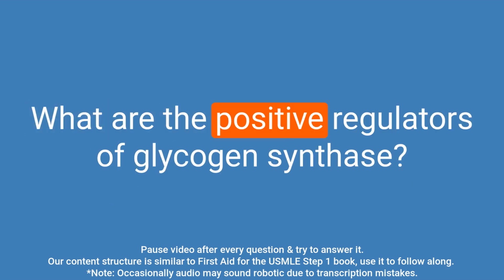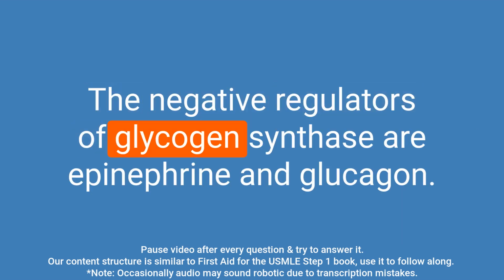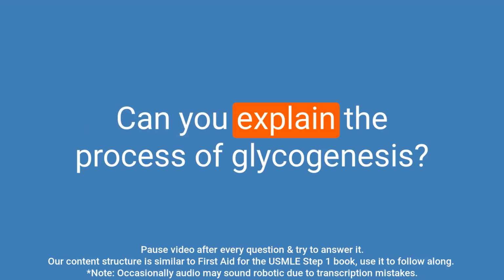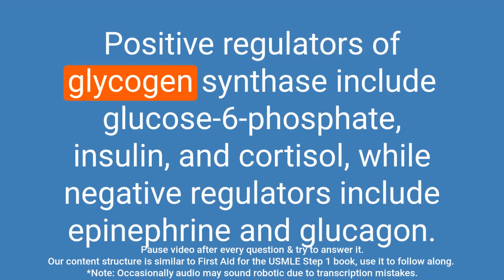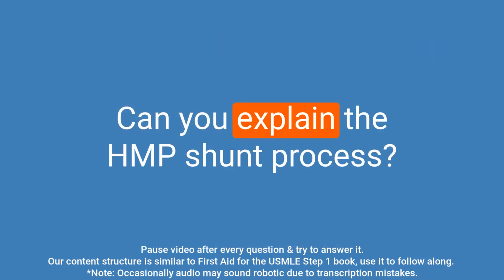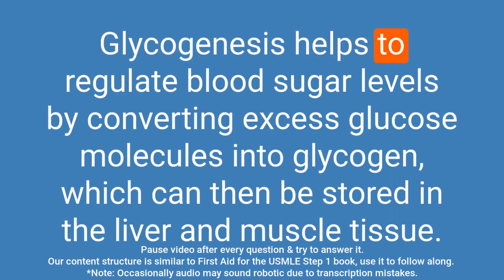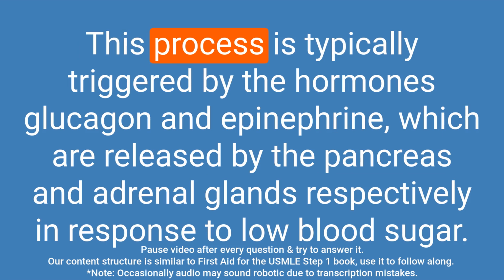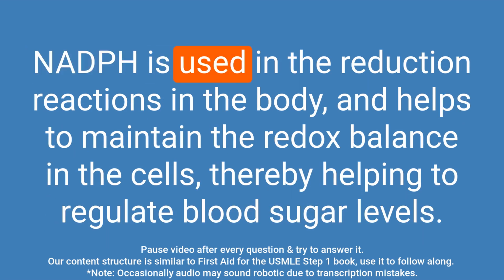Mastering Rate-Determining Enzymes of Metabolic Processes: Glycogenesis, Glycogenolysis, and HMP S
Question: What is the rate-determining enzyme of the metabolic process of glycogenesis?
Answer: The rate-determining enzyme of the metabolic process of glycogenesis is glycogen synthase.Question: What are the positive regulators of glycogen synthase?
Answer: The positive regulators of glycogen synthase are glucose-6-phosphate, insulin, and cortisol.Question: What are the negative regulators of glycogen synthase?
Answer: The negative regulators of glycogen synthase are epinephrine and glucagon.Question: What is the rate-determining enzyme of the metabolic process of glycogenolysis?
Answer: The rate-determining enzyme of the metabolic process of glycogenolysis is glycogen phosphorylase.Question: What are the positive regulators of glycogen phosphorylase?
Answer: The positive regulators of glycogen phosphorylase are epinephrine, glucagon and AMP.Question: What are the negative regulators of glycogen phosphorylase?
Answer: The negative regulators of glycogen phosphorylase are glucose-6-phosphate, insulin and ATP.Question: What is the rate-determining enzyme of the metabolic process of HMP shunt?
Answer: The rate-determining enzyme of the metabolic process of HMP shunt is Glucose-6-phosphate dehydrogenase (G6PD)Question: What is the positive regulator of G6PD?
Answer: The positive regulator of G6PD is NADP+Question: What is the negative regulator of G6PD?
Answer: The negative regulator of G6PD is NADPH. Question: Can you explain the process of glycogenesis?
Answer: Glycogenesis is the process of converting glucose molecules into glycogen, a form of glucose storage, through the use of the enzyme glycogen synthase. Positive regulators of glycogen synthase include glucose-6-phosphate, insulin, and cortisol, while negative regulators include epinephrine and glucagon.Question: Can you explain the process of glycogenolysis?
Answer: Glycogenolysis is the process of breaking down glycogen into glucose molecules through the use of the enzyme glycogen phosphorylase. Positive regulators of glycogen phosphorylase include epinephrine, glucagon and AMP, while negative regulators include glucose-6-phosphate, insulin, and ATP.Question: Can you explain the HMP shunt process?
Answer: HMP shunt, also known as the pentose phosphate pathway, is a metabolic process that generates NADPH and pentose sugars through the enzyme Glucose-6-phosphate dehydrogenase (G6PD). Positive regulator of G6PD is NADP+ and negative regulator of G6PD is NADPH. Question: How does glycogenesis regulate blood sugar levels?
Answer: Glycogenesis helps to regulate blood sugar levels by converting excess glucose molecules into glycogen, which can then be stored in the liver and muscle tissue. When blood sugar levels drop, the liver can then convert glycogen back into glucose and release it into the bloodstream. This process helps to maintain a stable blood sugar level by providing a source of glucose when needed.Question: How does glycogenolysis regulate blood sugar levels?
Answer: Glycogenolysis plays a role in regulating blood sugar levels by breaking down glycogen into glucose molecules, which can then be released into the bloodstream. This process is typically triggered by the hormones glucagon and epinephrine, which are released by the pancreas and adrenal glands respectively in response to low blood sugar. The glucose released from glycogenolysis helps to raise blood sugar levels, providing energy for the body's cells.Question: How does HMP shunt regulate blood sugar levels?
Answer: HMP shunt, also known as the pentose phosphate pathway, plays a role in regulating blood sugar levels by generating NADPH and pentose sugars. NADPH is used in the reduction reactions in the body, and helps to maintain the redox balance in the cells, thereby helping to regulate blood sugar levels.tab